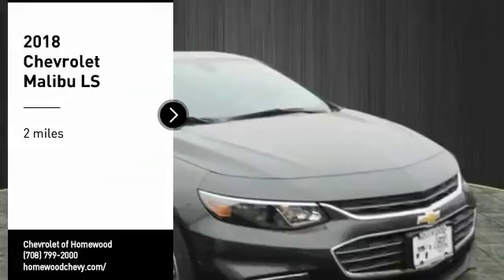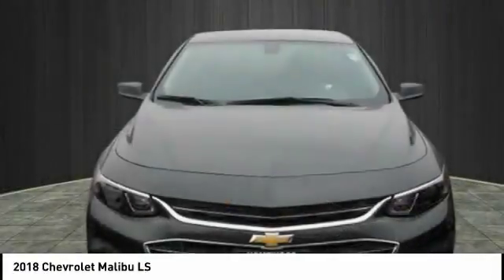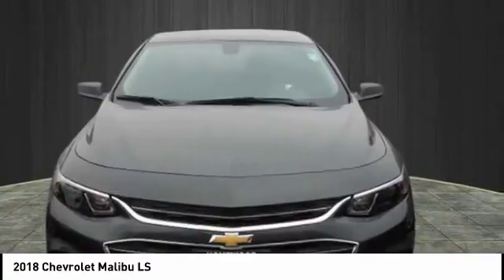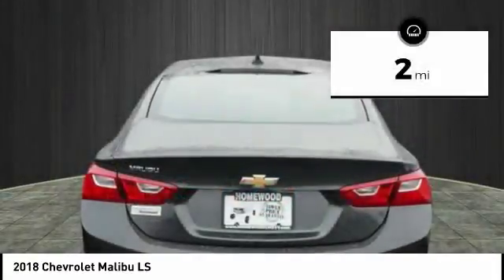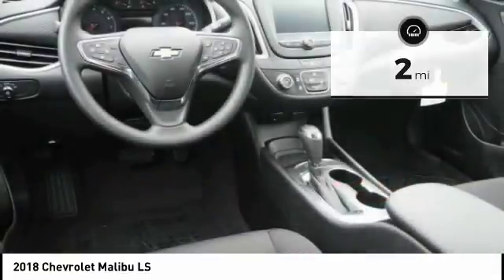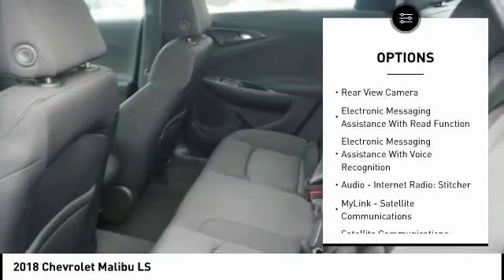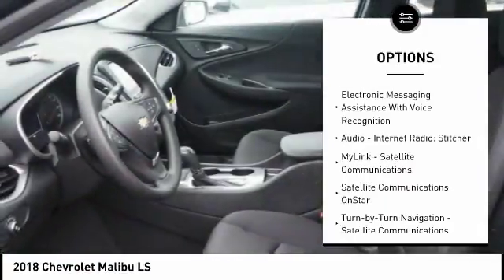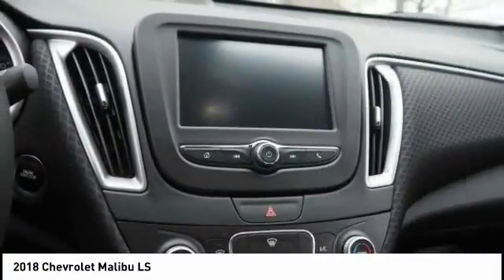2018 Chevrolet Malibu Homewood IL 18558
2018 Chevrolet Malibu LS

18033 Halsted ST.

Don't miss this 2018 Chevrolet Malibu. It's equipped with great features. You'll want to take this  home. Make a great choice today.